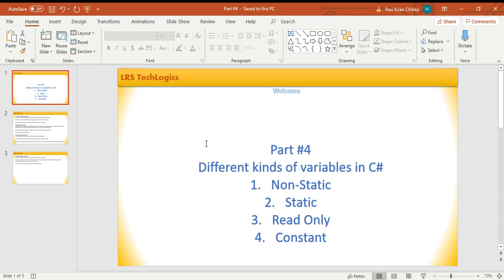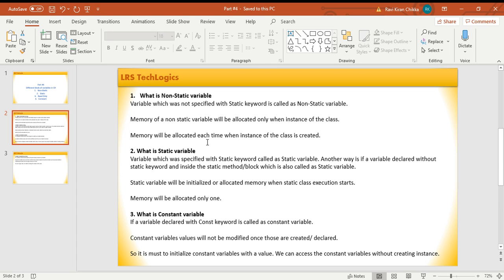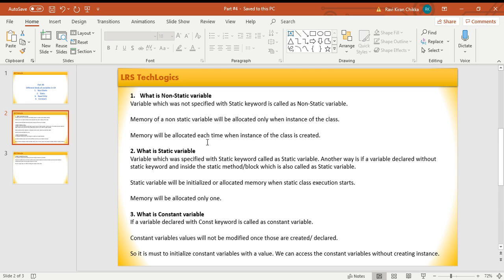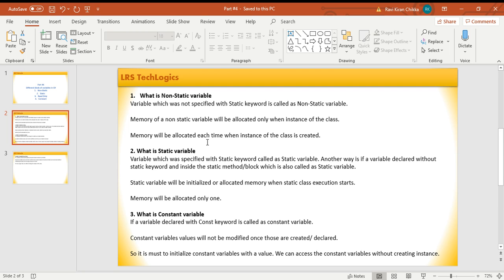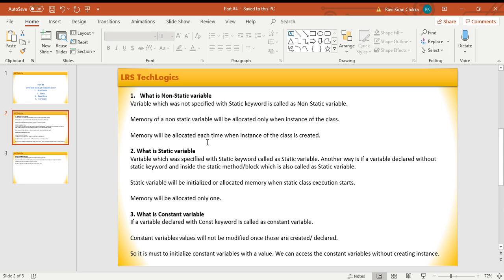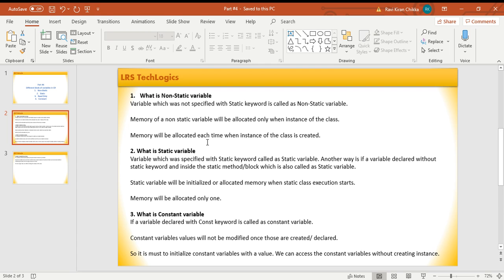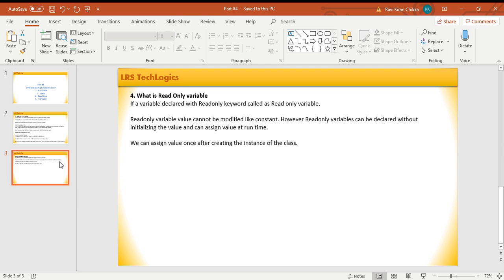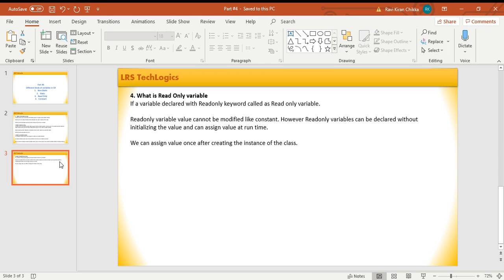Different kinds of variables in C#, Static, non static, const, readonly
Static variable, non static variable, constant variable, const, readonly variable, readonly, difference between const and readonly, difference between static and non static variables, C# interview questions, c# interview questions with detailed explantion, C# interview FAQ